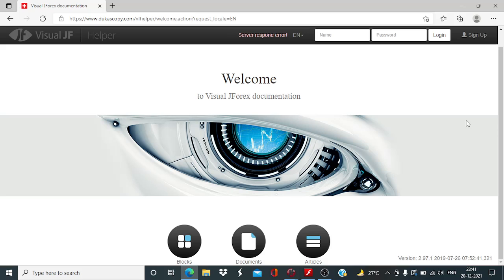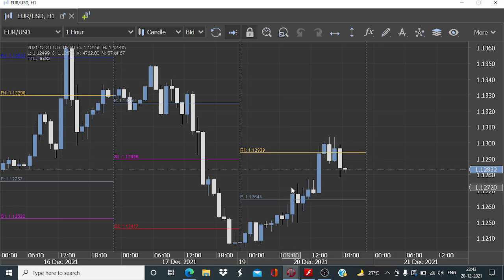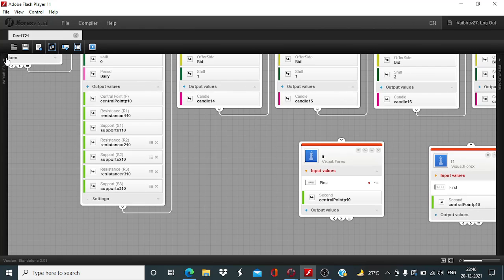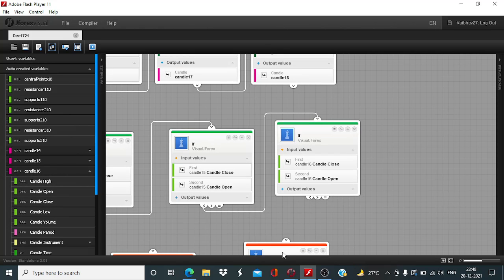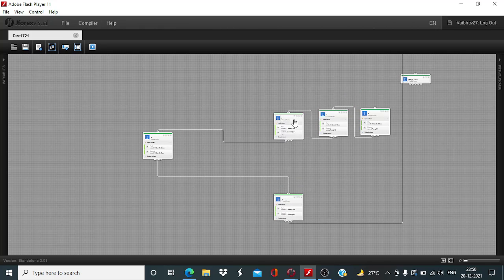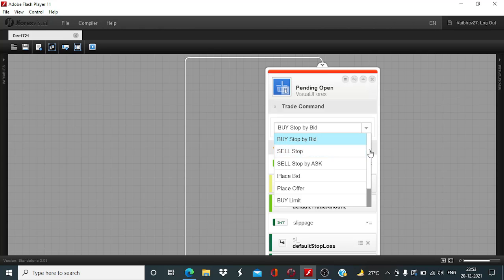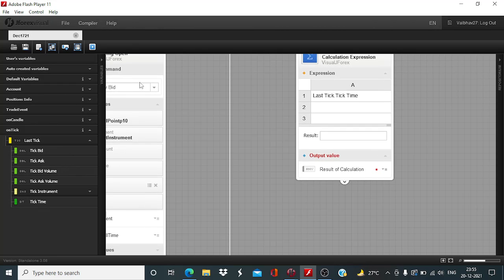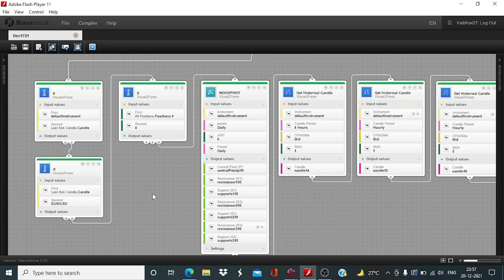Visual JForex: Woodie Pivot Part 2